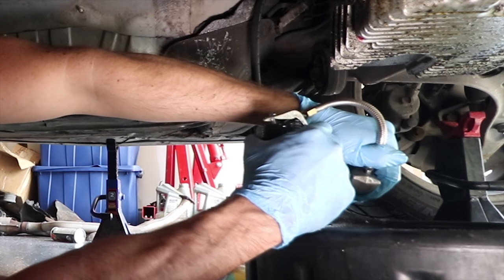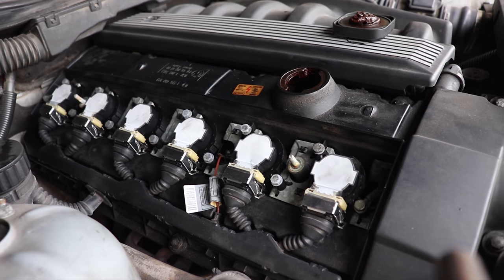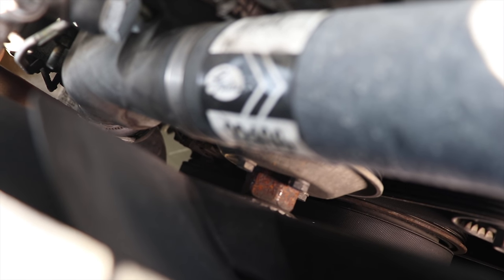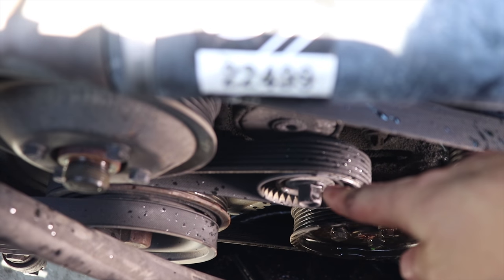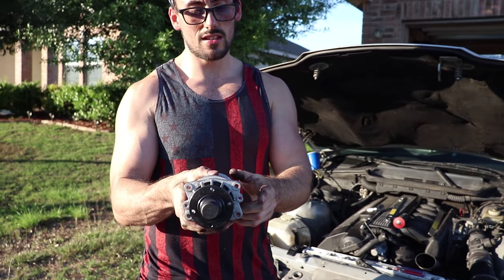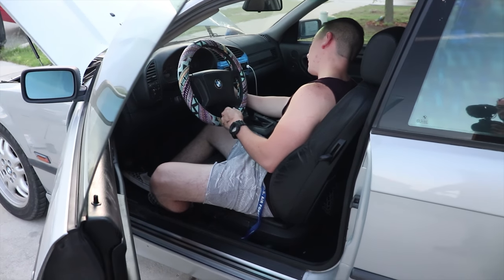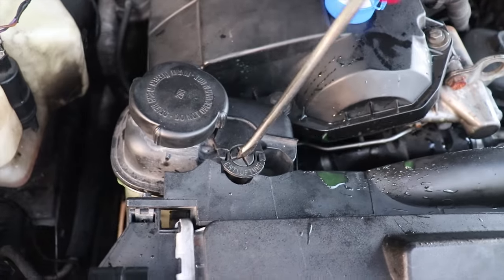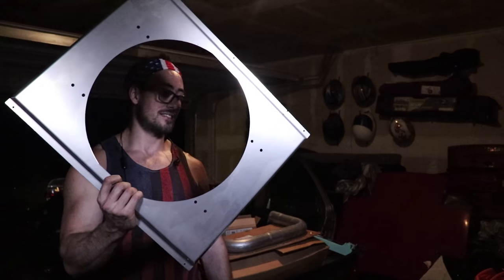Installing a WATER PUMP on the BMW!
We finally get to start and drive the budget BMW only to find the water pump is leaking... So today we will be installing our new water pump and bleeding the coolant system afterward. It was actually pretty easy to do. The only special tool needed is a clutch fan removal tool that can be rented at most local auto parts stores. We will also be giving some updates on our future builds and plans for the next couple of weeks.
Time stamps
Water pump install begins 03:01
Clutch fan removal 03:56
Helpful Water pump removal tip 09:43
Coolant system bleeding procedures 10:38

Music also provided by Nicolai Heidlas
Track: Back In Summer